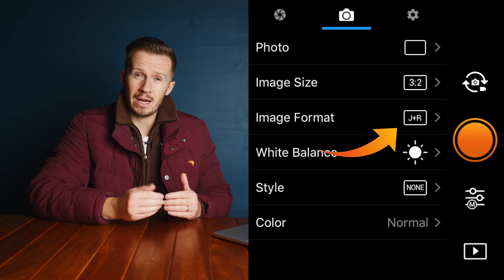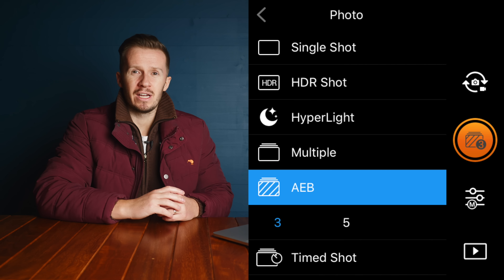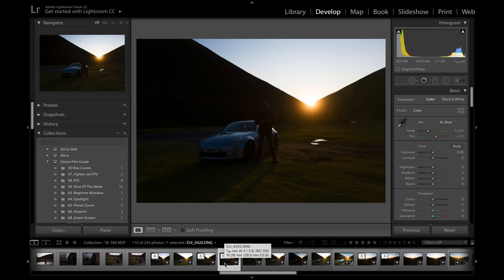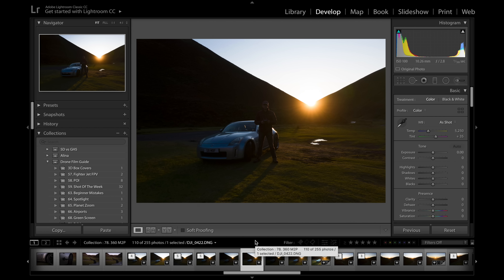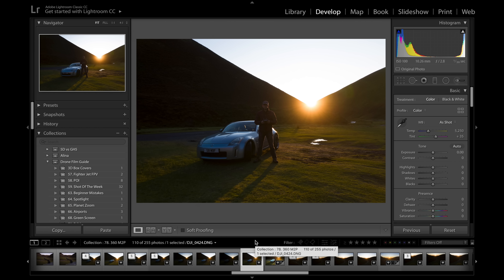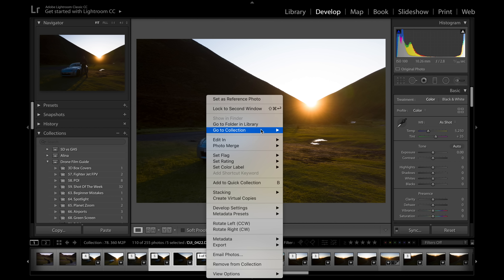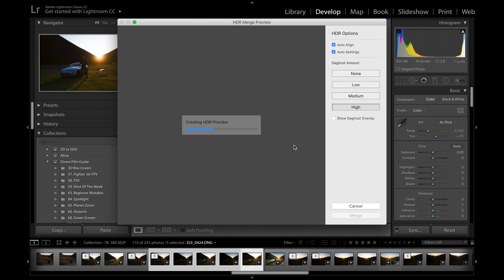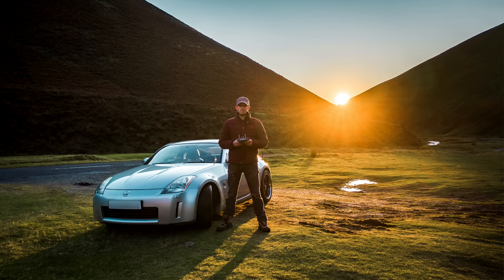CONTEMPORARY HDR DRONE PHOTOGRAPHY // WHY, WHEN & HOW?